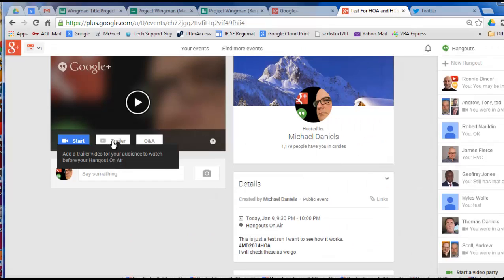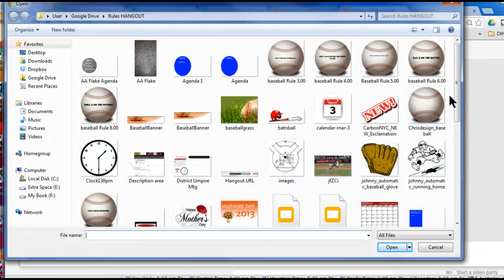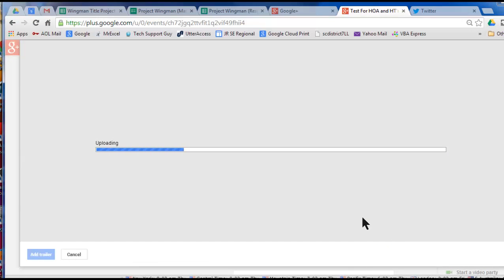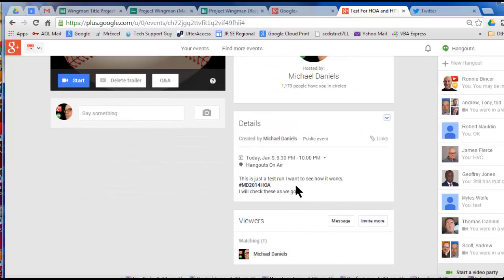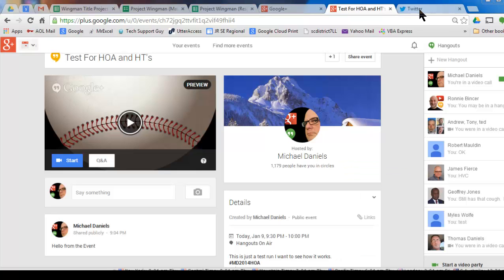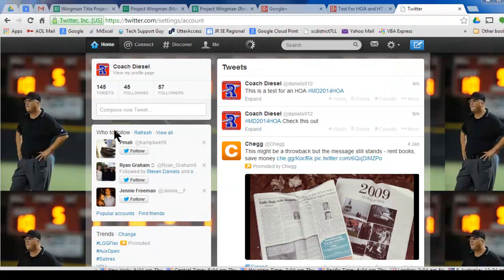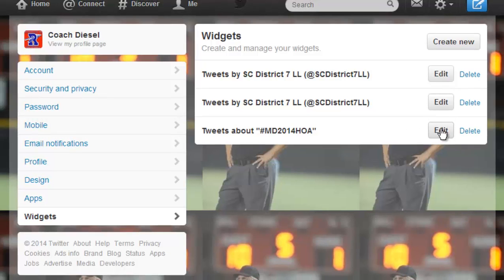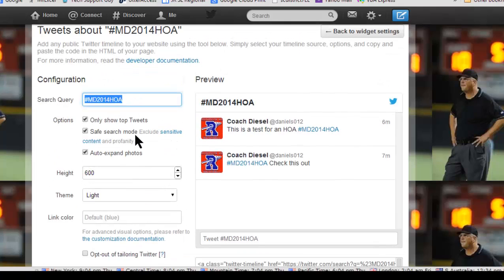HOA Events using Hashtags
Hashtags Comments and HOA's  this is the way to easily get all your comments for comment tracker.